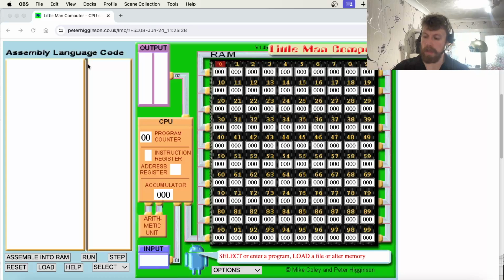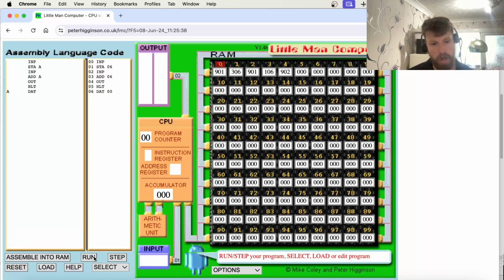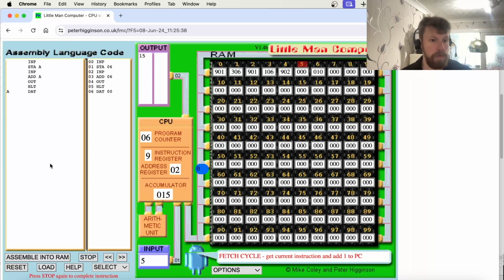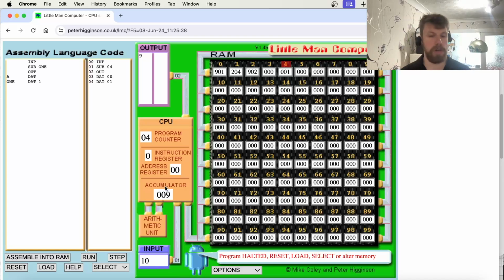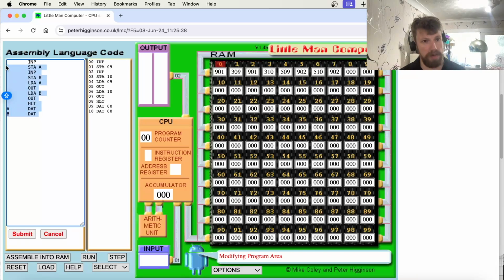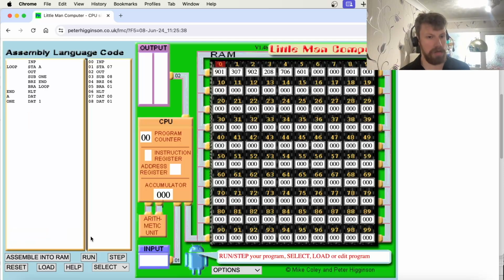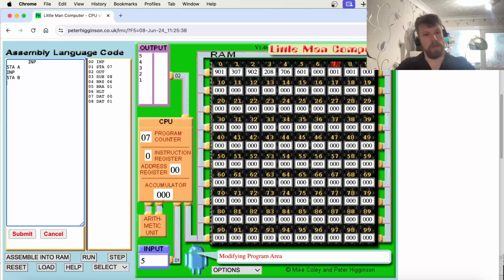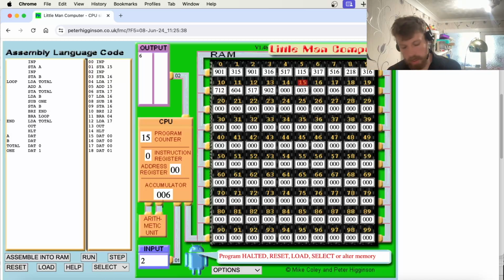A level Computer Science OCR -Assembly Language